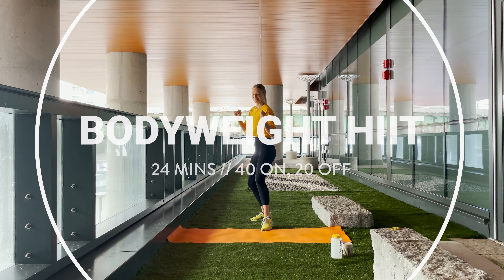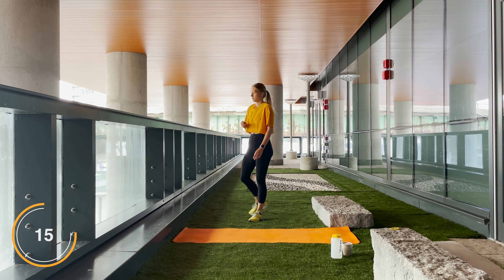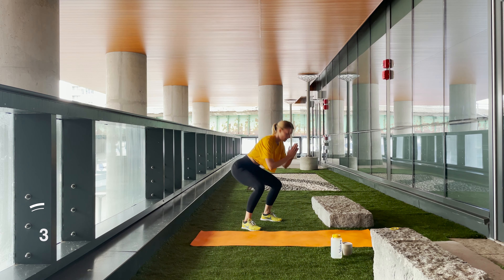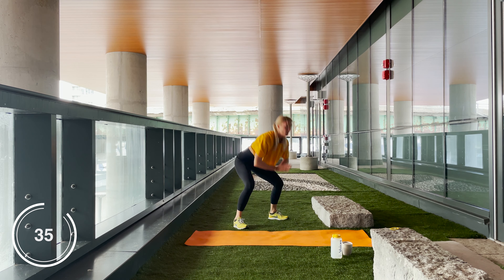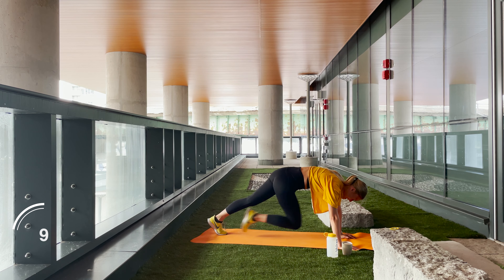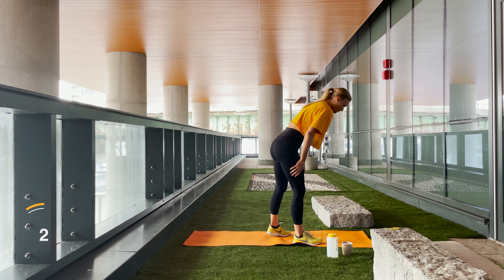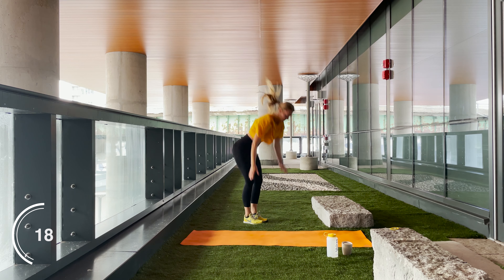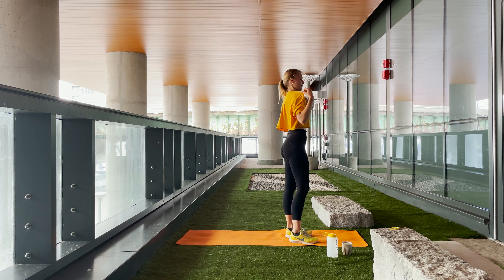(NO MUSIC) 24 MIN FULL BODY HIIT WORKOUT (INTERMEDIATE) *no equipment*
This 24 minute HIIT workout will be sure to kick your butt. Do this as a great start to your day, or after a long day as a stress reliever. The weather today was so humid and hot (which we love), so it made me extra sweaty and worked my butt off.

Neither Rammor or I own any rights to the music used in this video.

🍌 ETSY GOODIES

STUFF I SHOOT WITH:
🍌 Fuji X-T200
🍌 Sony A7iii
🍌 Sigma 35mm F1.4 for Sony
🍌 Sony 50mm F1.8
🍌 Godox Flash
🍌 Godox SL-60W Light
🍌 Sandisk Extreme Memory Cards

STUFF I USE:
🍌 Santevia Water Filter
🍌 Dry Brush
🍌 Blue Light Glasses
🍌 Red Light Therapy Bulb
🍌 Salt Lamp
🍌 Beeswax Candle
🍌 Burts Bees Lip Balm
🍌 Derma-E Serum
🍌 Live Clean Deodorant
🍌 Vimergy Zinc
🍌 Vimergy Lemon Balm
🍌 Apple Watch Series 5
🍌 Breville Espresso Machine
🍌 Breville Juicer
🍌 Magic Bullet
🍌 Jade Roller
🍌 Cheaper Theragun Massager

MUST READS:
🍌 Cleanse to Heal
🍌 The Subtle Art of Not Giving a F**k
🍌 4-Hour Workweek
🍌 The Secret